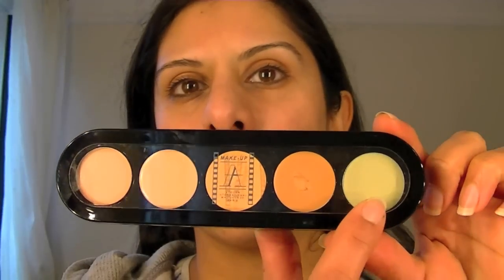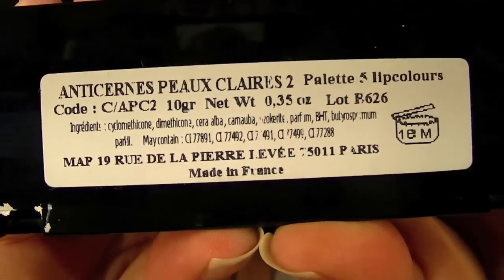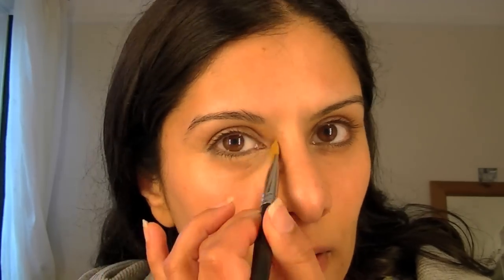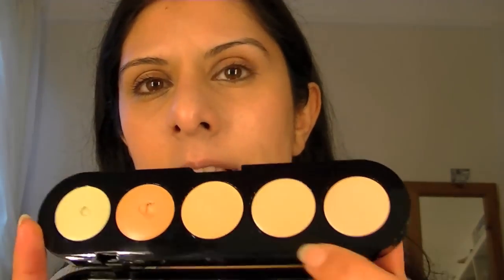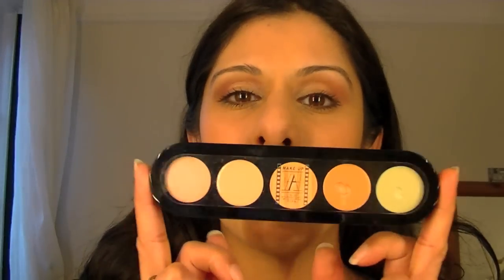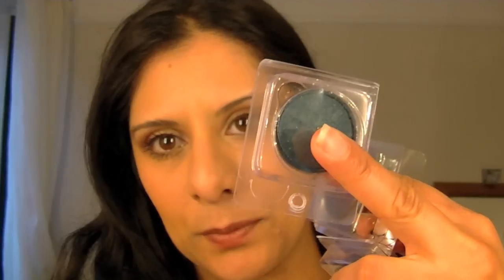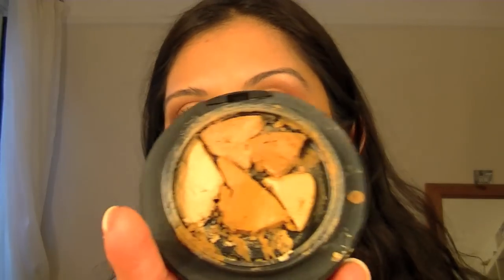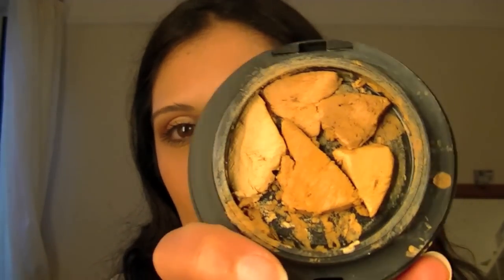MAKE UP ATELIER PARIS concealer demo business info and ramblings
I am so happy to have found out about this company and their products. Their concealers are super creamy and cover pigmentation. Their eyeshadows are smooth and really easy to blend with high impact colour. Their powders are so so soft.  I really like their cake liners too. I have more stuff which I haven't tried yet lol.

PALETTE PRICE: £17.50 (OFFER DISCOUNT TO PROFESSIONAL ON PRODUCTION OF PORTFOLIO OF 20% OR 30% CAN'T REMEMBER)

MAKE UP ATELIER PARIS SHOP
307 D Finchley Road, London, NW3 6EH, UK
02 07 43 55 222
CONTACT MERIEM OR SOPHIE PRODUCTS I LOVE: